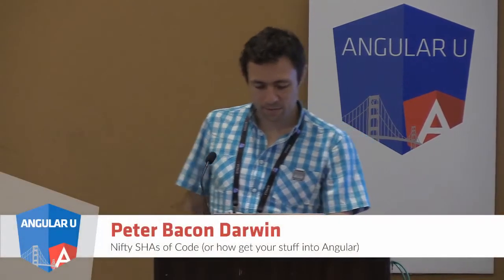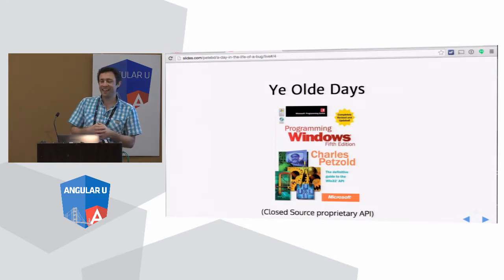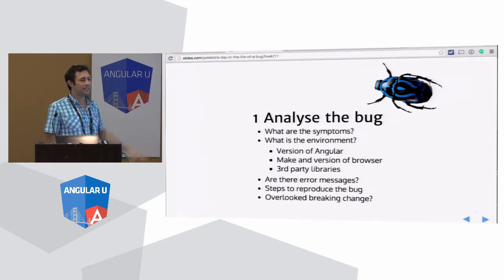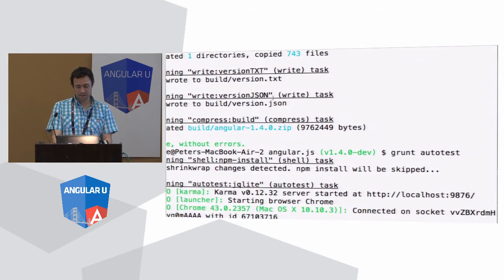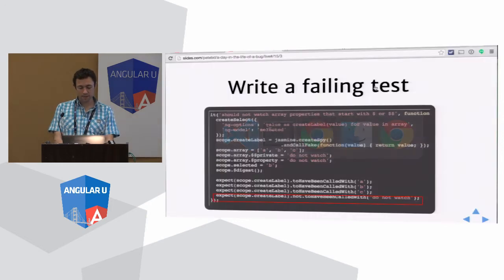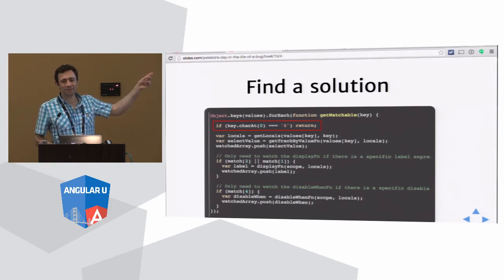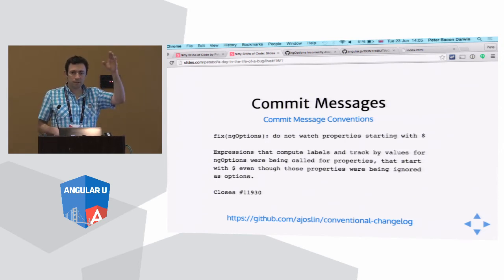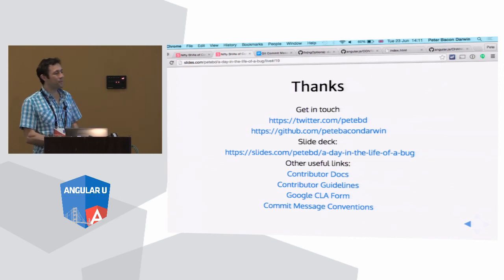Nifty SHAs of Code or how get your stuff into Angular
An Angular Conference Covering Angular 1.x, 2, TypeScript, ECMAScript 6, Web Components and More. Who's Who of Angular Presenters and Its Future.